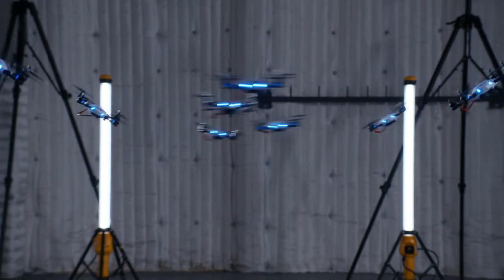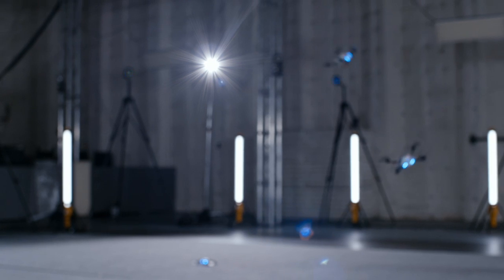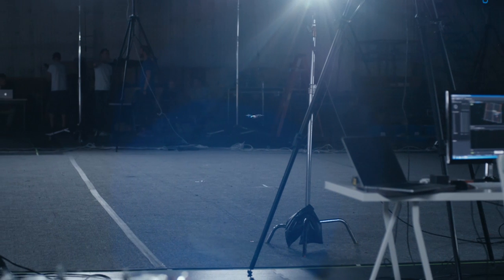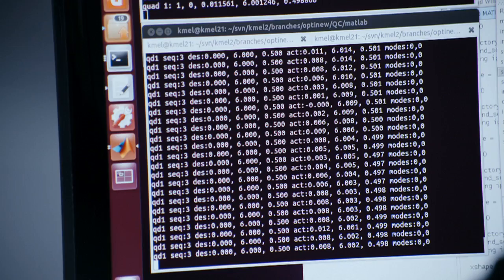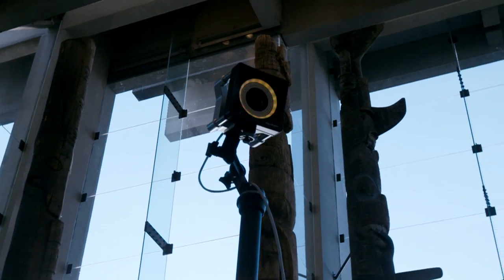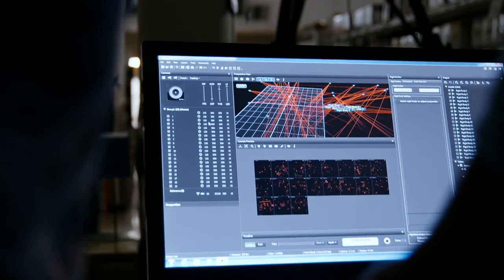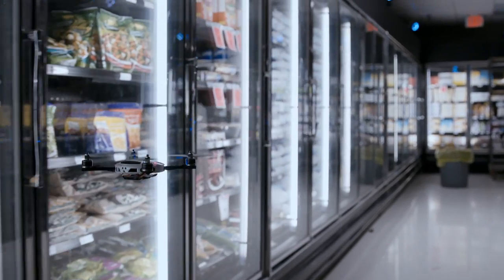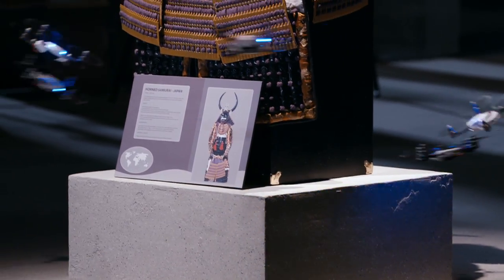Making of "Swarm" - Quadrotors are "Amazing in Motion"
In "Swarm," the second project in Lexus' "Amazing in Motion" campaign, Lexus and KMel Robotics present a playful story of quadrotors exploring the city at night while we sleep.  This video describes the technology that made the film possible.